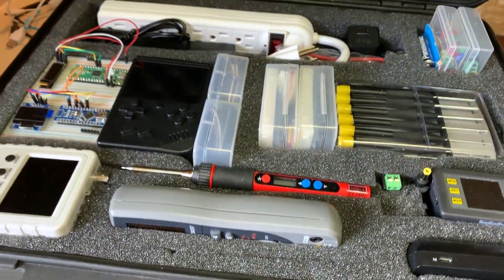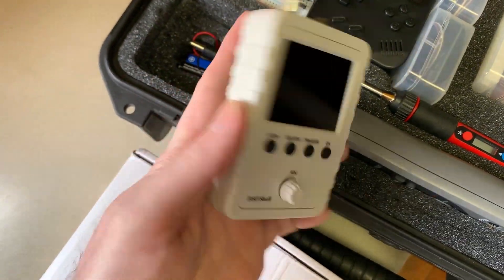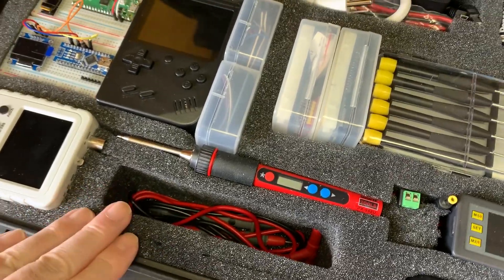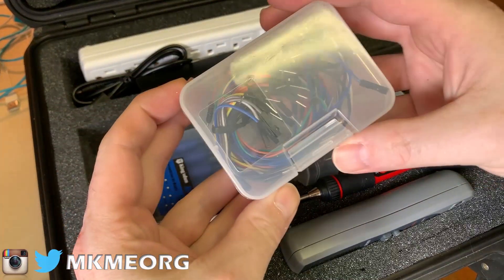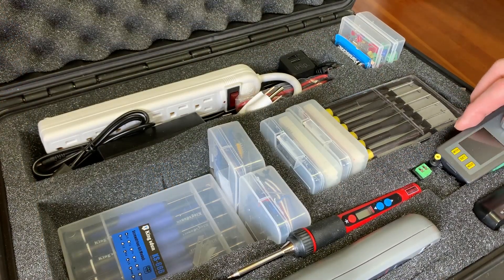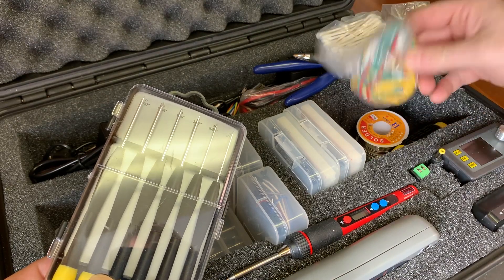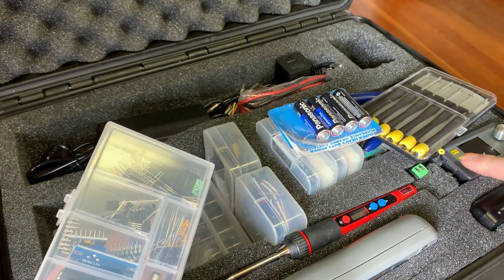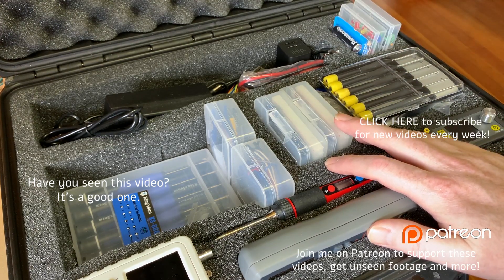PORTABLE ELECTRONICS LAB- DONE! 🎉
Ive always wanted a portable electronics lab for making and inventing when away from my home lab.  This kit includes a lot fo the basic electronics gear and supplies needed to easily make simple projects or do simple repairs on the road.